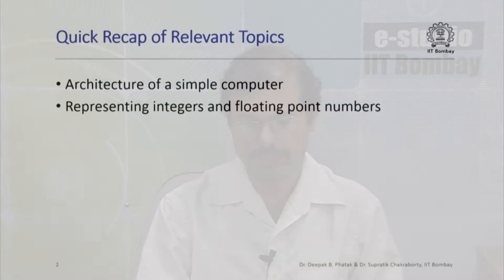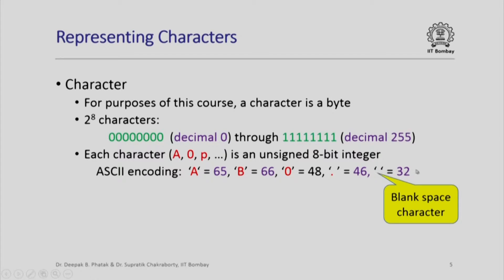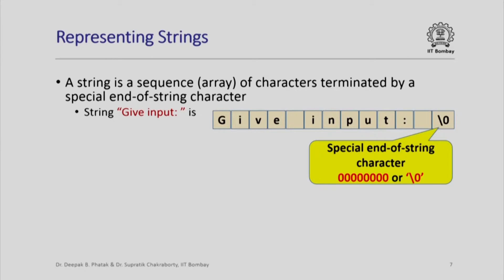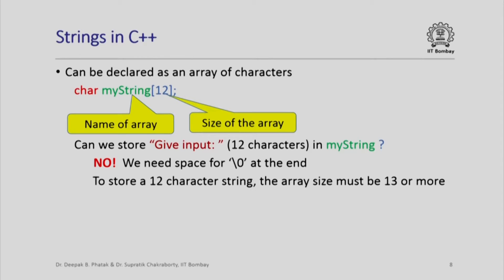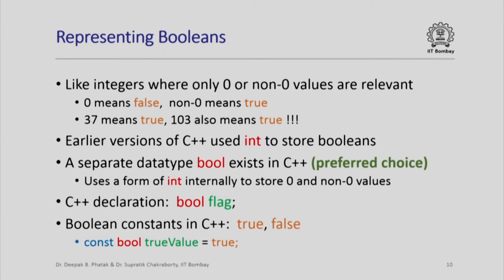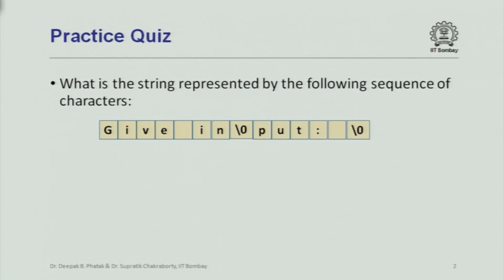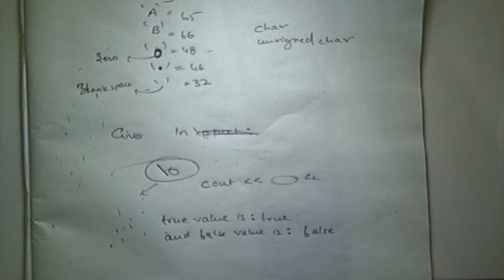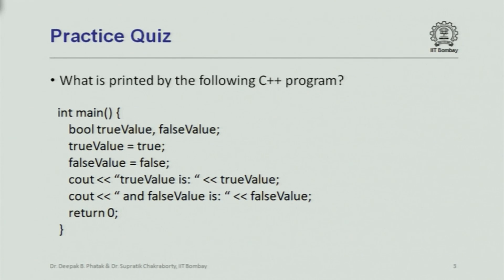CS101 L006 Representing Characters Strings Booleans